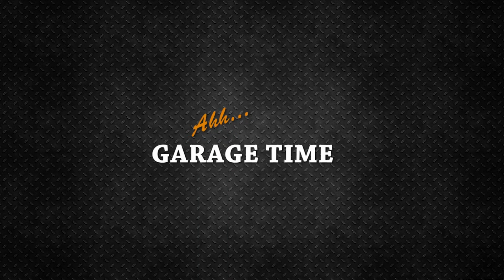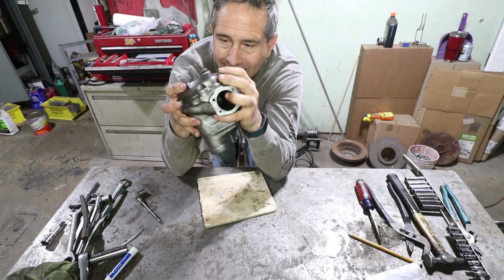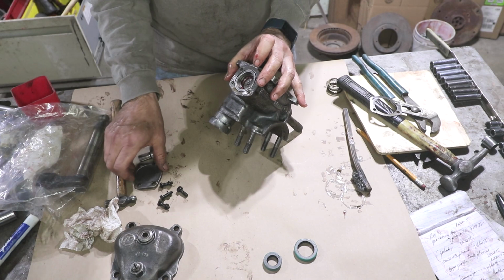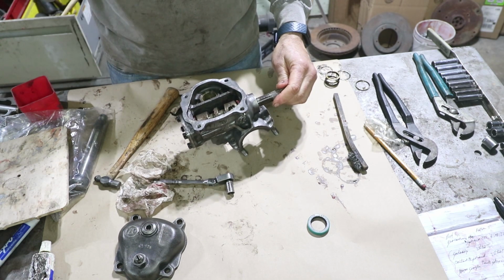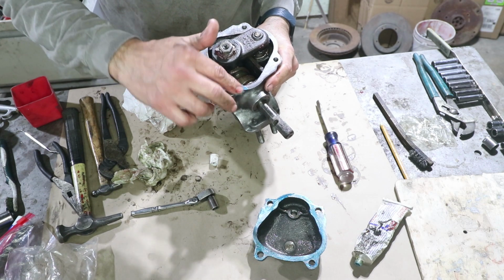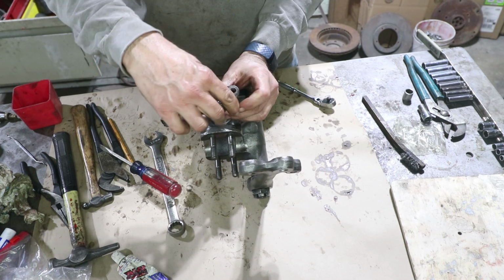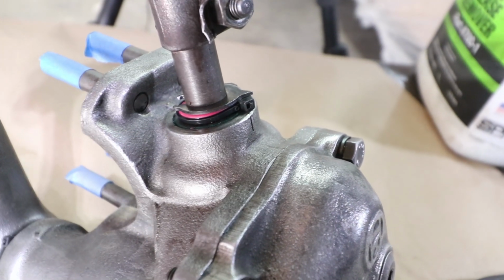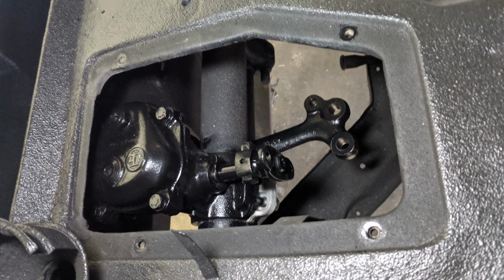ZF Steering Box Rebuild - Porsche 356 Assembly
Dirty old cars deserve to feel like new again. No one likes a sloppy steering feel especially on a Porsche 356.  These cars are so light, they need all the help they can get just to go straight.  Rebuild your ZF box!
I found some great used parts to make mine like new again inside and out.  The steering peg is usually what wears out first usually because it stops spinning due to a lack of proper maintenance.  This can create a flat or worn spot on the surface.
It's important to check the fluid level on these boxes as they can leak oil during normal use.
If you saw the price of some of the replacement ZF parts you would rush out and top up the oil in your car right now.
Inch pound torque wrench
Hylomar Case Sealant